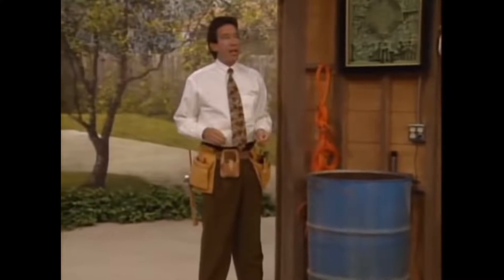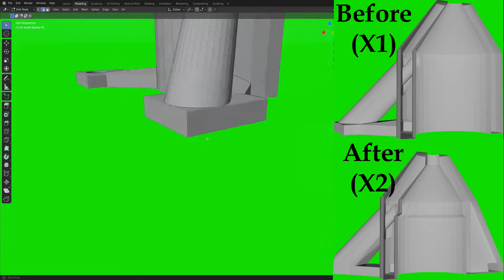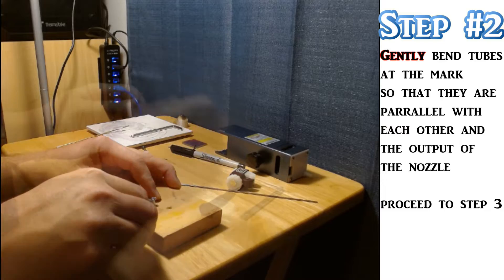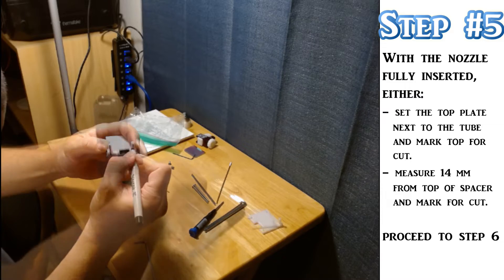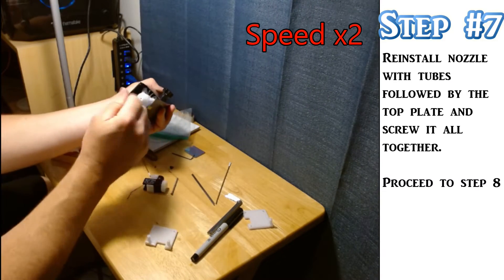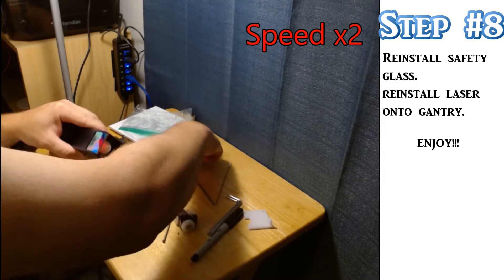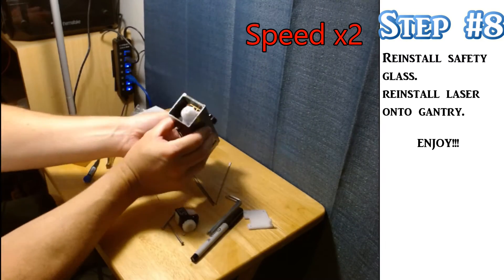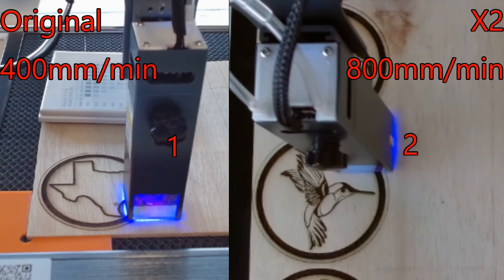Atomstack X7 Pro Air Assist X2!!!! 2x the air, 3x the power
Parts Links:
- Hose Splitters

***DISCLAMER!!!***
Laser engravers are not toys and should only be used by competent individuals in accordance with the Owner’s Manual.  I am NOT an engineer or professional designer. These designs are homemade. Neither I, nor this channel are responsible for the things you decide to do or try.